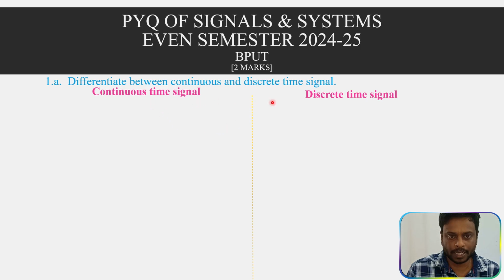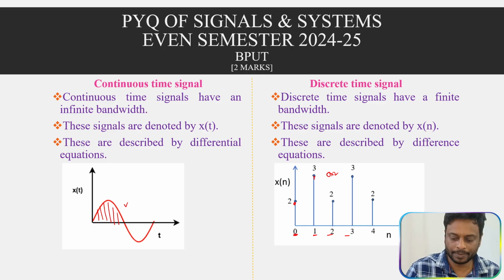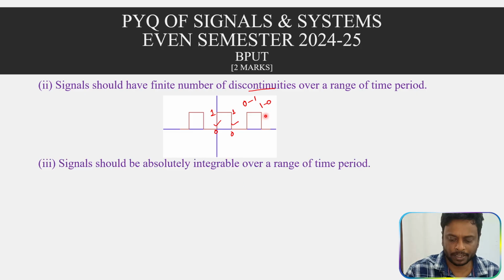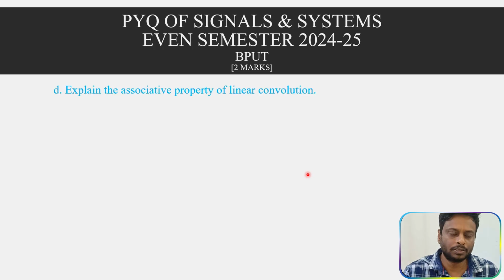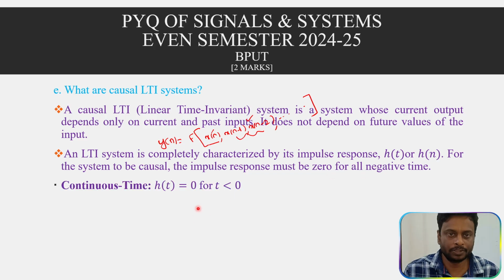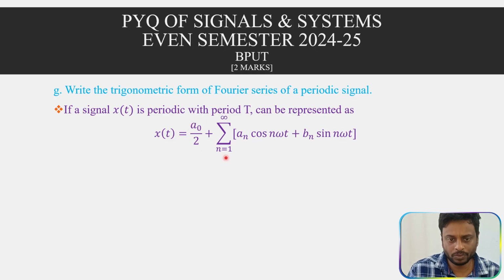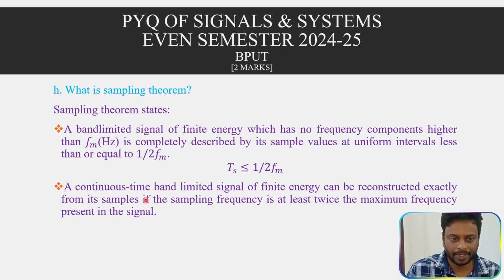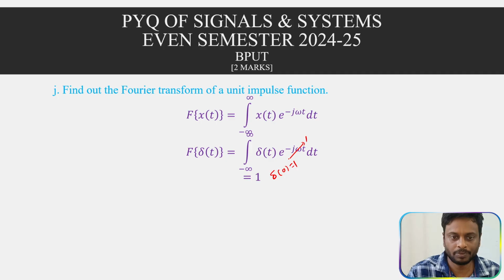PYQ of Signals and Systems Even 2024-25 part I (BPUT)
In this video, all the short type questions of Signals and Systems Even 2024-25 (BPUT) is discussed.